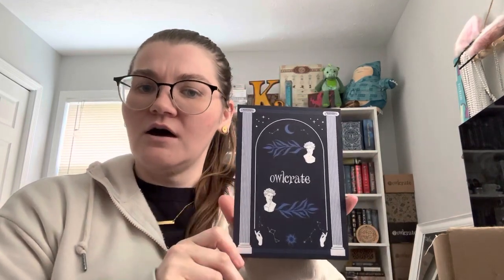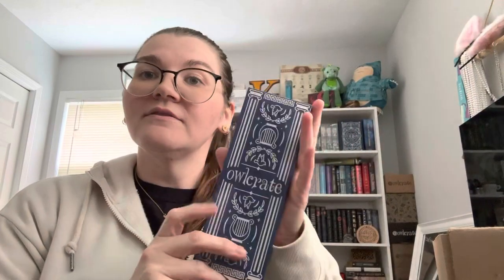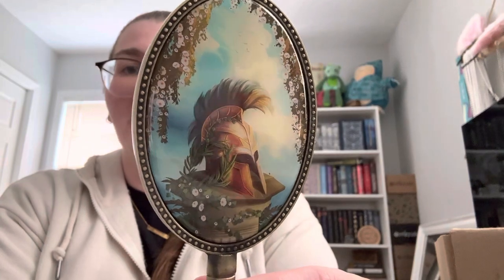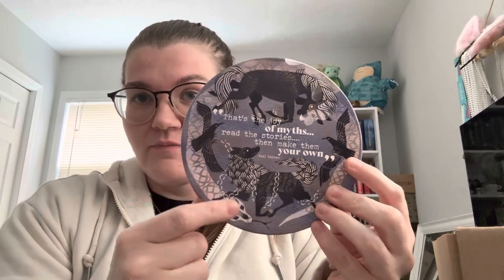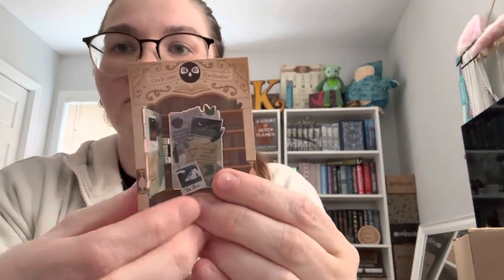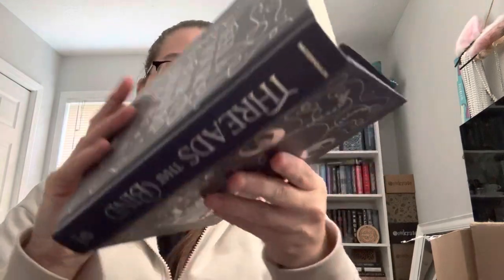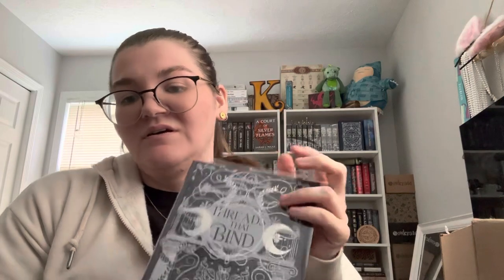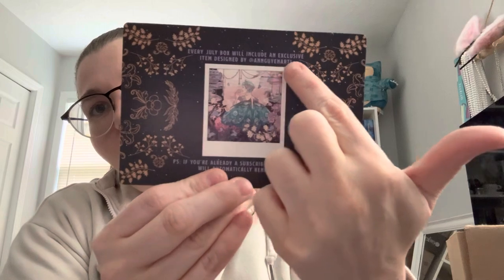June 2023 Owlcrate Unboxing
June 2023 Young Adult Owlcrate Unboxing
“IF THE FATES ALLOW”

-Percy Jackson inspired enamel pendant designed by @keelystudios
-The Song of Achilles inspired hand mirror artwork by ￼@vitkovskaya_art
-Norse Mythology inspired ceramic trivet with Neil Gaiman quote illustrated by @pauhami
-The Scorpio Races inspired picnic blanket designed by @janinelecour and @divineliterary
-The Raven Boys inspired Treasured Times Enamel Pin designed @no0nedesigns

Book

“Threads That Bind” by Kika Hatzopoulou

-signed by author
-bound in author letter
-exclusive bonus content
-clear vinyl cover dust jacket and pre-printed foiled hardcover case designed by @lichen_and_limestone
-foiled end pages artwork by @lilith_saur and @lichen_and_limestone